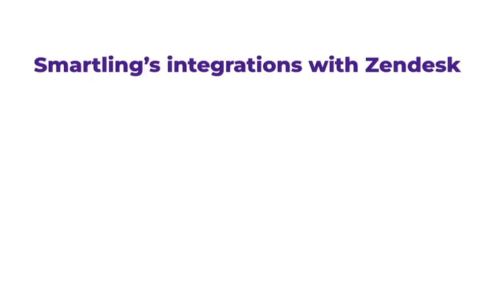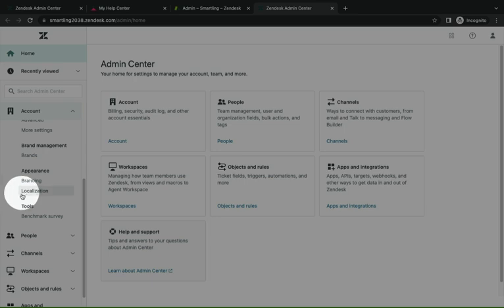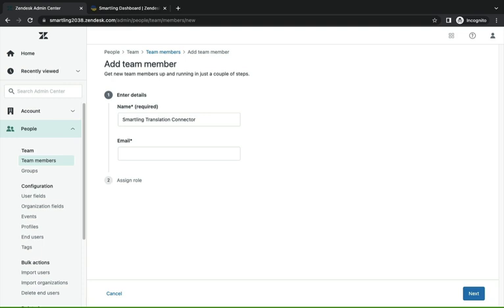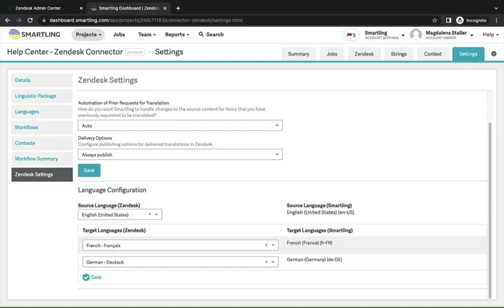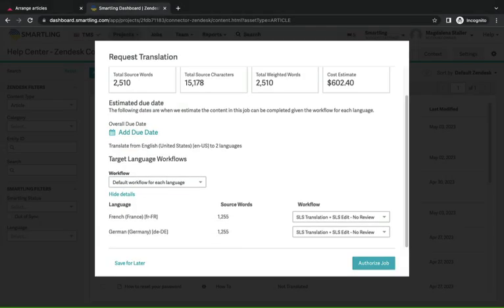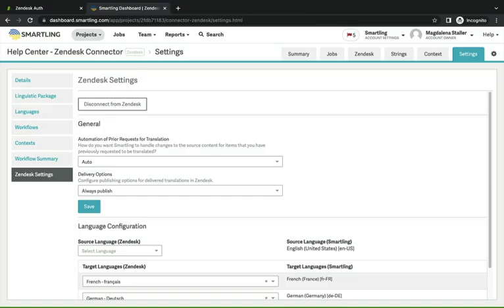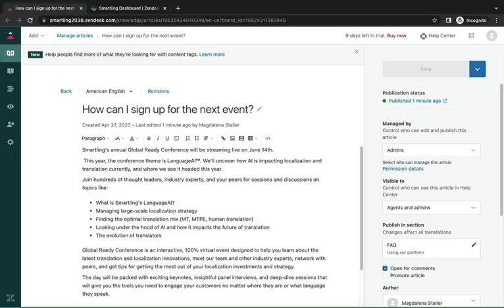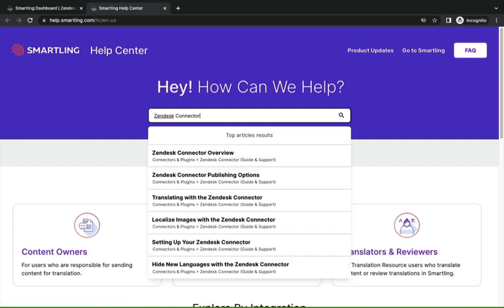Video Tutorial: Smartling's Zendesk Connector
Timestamps:

Smartling's integrations with Zendesk: Zendesk Connector vs. Zendesk Support Plugin 00:11
Smartling's Zendesk Connector: How it works 01:08

Getting started 02:26
Step 1: Language configuration in Zendesk 02:28
Step 2: Create a Zendesk Connector project in Smartling 05:09
Exploring the Zendesk Connector project 06:50
Step 3: Authenticate as a Zendesk admin user 07:58
Step 4: Connect your Zendesk account to Smartling 09:38
Step 5: Language configuration in Smartling 10:56
Step 6: Customize additional settings 13:05

Requesting translations with the Zendesk Connector 13:37
Visual context: What the translators see 17:42
Retrieving completed translations 18:29

Manual translation export 18:56
Updating completed translations 19:35
Retrieving pending translations 20:23
Delivery Options 20:49

Detection of updates to source content: Automation of Prior Requests for Translation 21:26
Option 1: Automatically request translation (Auto) 22:28
Option 2: Disabled 24:50
Option 3: Flag changed content (Manual) 25:29

Localizing support macros 27:21